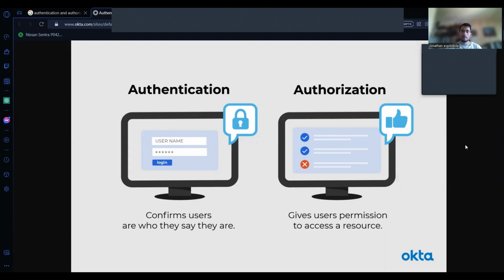CompTIA CySA+: Authentication Vs Authorization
This video description authentication and authorization in chap 7 of the exam guide by Mike Chapple and David Seidl